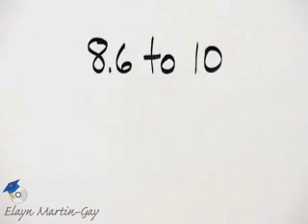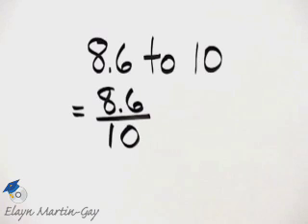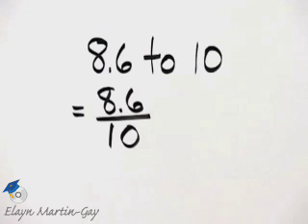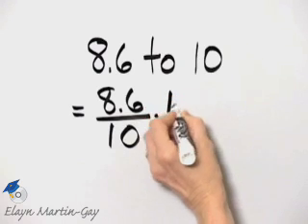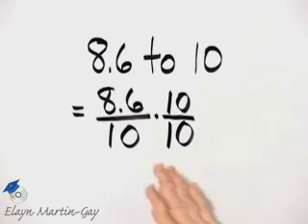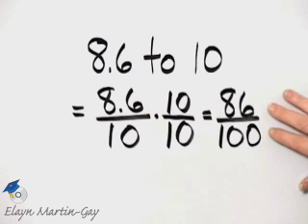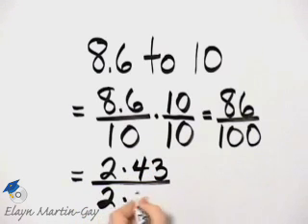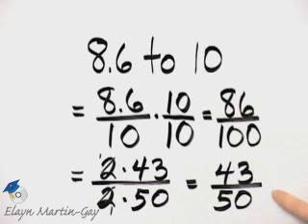Martin-Gay Dev Math Ch 5 Ex 2